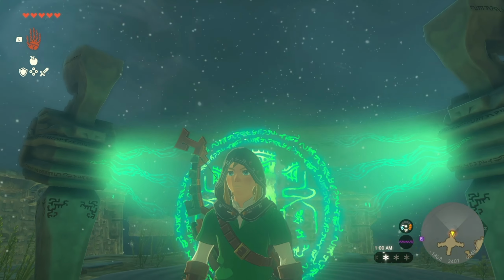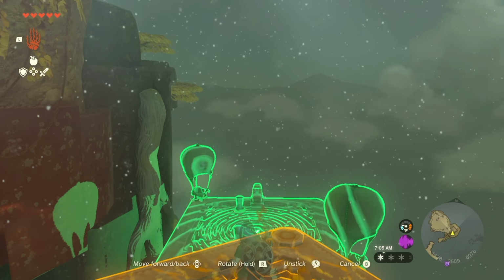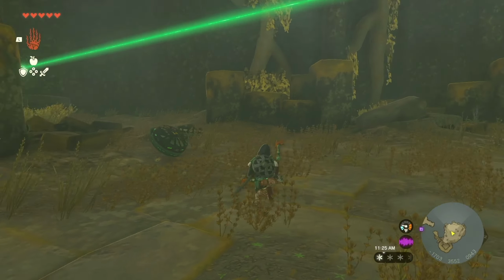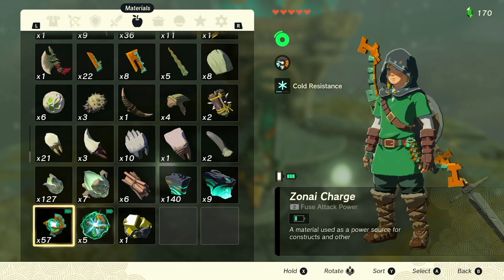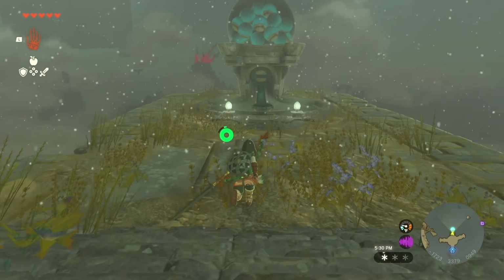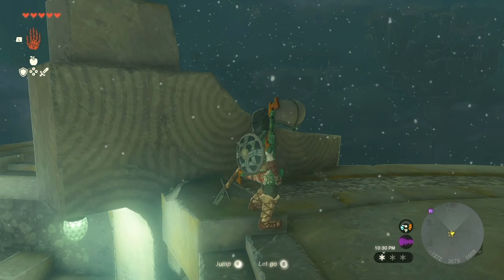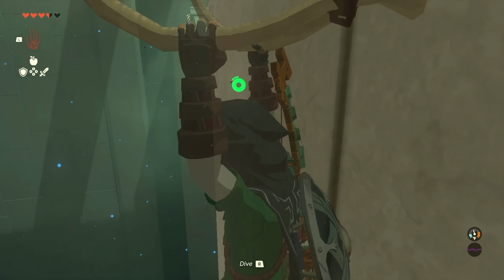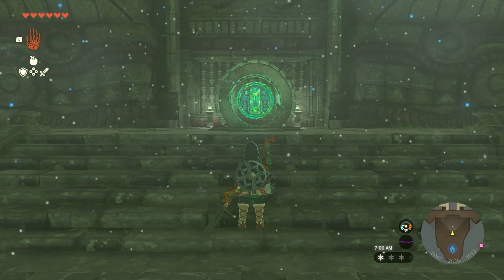Hebra Sky Crystal Shrine! | The Legend of Zelda: Tears of the Kingdom | Part 17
The Legend of Zelda Tears of the Kingdom Gameplay Series Part 17! Shrine Quest - The East Hebra Sky Crystal! Taninoud Shrine! Tenbez Shrine!

Thank you for your support! This video series will include Zelda Tears of the Kingdom in its entirety to 100% completion! Enjoy!

Game Description:
An epic adventure across the land and skies of Hyrule awaits in The Legend of Zelda™: Tears of the Kingdom for Nintendo Switch. The adventure is yours to create in a world fueled by your imagination. In this sequel to The Legend of Zelda: Breath of the Wild, you’ll decide your own path through the sprawling landscapes of Hyrule and the mysterious islands floating in the vast skies above. Can you harness the power of Link’s new abilities to fight back against the malevolent forces that threaten the kingdom?